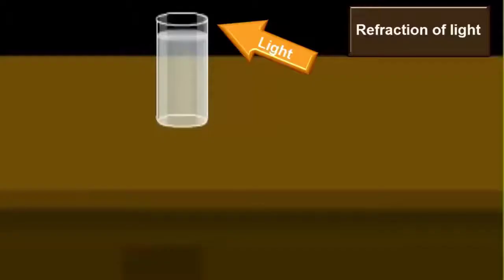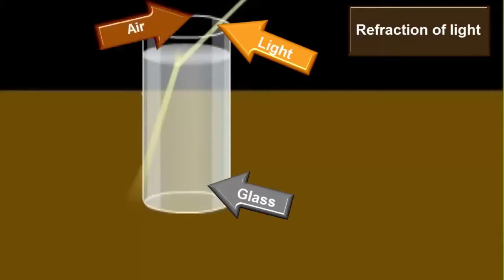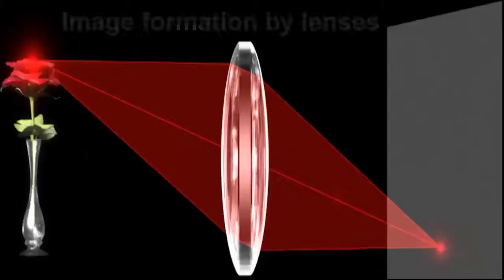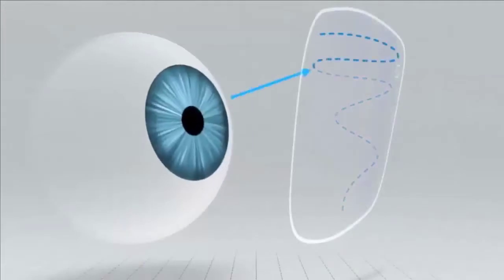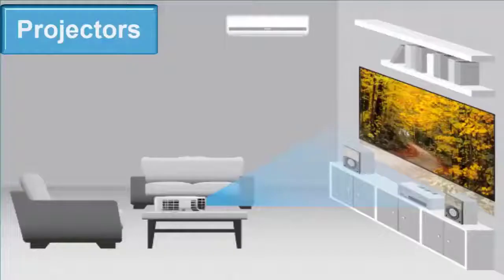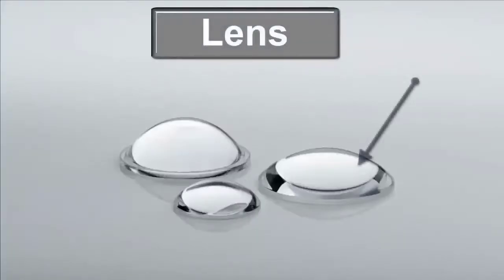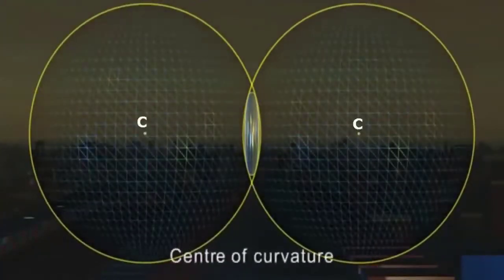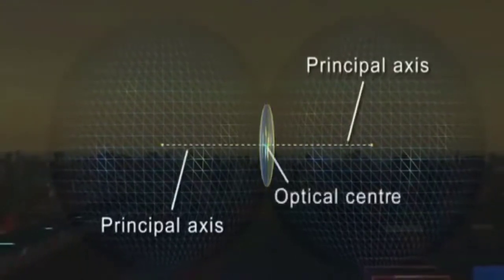Lenses Convex | Work and Principal of Lenses | Taleem Ghar Tele School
Welcome to Taleem Ghar TeleSchool
Please Tell if any Improvement need ? Comment your Feedback

In this Video You Will Learn About :

 Taleem ghar
is the official repository of digitized textbooks. Each book has been augmented with Video Lectures, Illustrations, Animations, Simulations and Interactive Assessments. Through this website, you can access 30 Science and Maths textbooks for Grade 1-12 which have been augmented with 13,047 Video Lectures, 592 Simulations , 2100 Audio minutes and 1,830 Animations. eLearn is a project of School Education Department (SED) in collaboration with Punjab Curriculum & Textbook Board and powered by Punjab Information Technology Board (PITB)
Click here for updates about the rollout of Taleem Ghar  in schools across Punjab.
eLearn K12 channel has animated educational videos related to K12 (Kindergarten to 12) including O-Level & A-Level, GCSE, IGCSE. Primarily, Taleem Ghar team train freelancers for the development of animated videos for K12 then supervise them.
The entire contents of this Channel are copyrighted and available for online learning.

TELE SCHOOL Taleem ghar Ghar

ALTERNATE   NATIONAL  CONTENT  DELIVERY  MECHANISM

ISLAMIC STD
ENGLISH KG&I
Phonic and Alphabet –letter  d
MATHS KG&I
Number sequence
URDU-K.G&I
Haroof ki
awazain
Part-4
ENGLISH-II
Diagraphs
MATHS-II
Addition
URDU-II
Rhyming words and adjectives
ENGLISH-III
Nouns/proper and common
MATHS-III
Number operations
multiplication
G.K-III
Natural human and capital resources
ENGLISH-IV
Sentence structure
MATHS-IV
Division and multiplication part-2
G. SCIENCE-IV
Human health
ENGLISH-V
Nouns and pronouns
MATHS-V
Multiplication
G.SCIENCE-V
Microorganisms, their harmfulness and usefulness
ENGLISH-VI
Transitive verbs, linking verbs
MATHS-VI
Types of set
Part-2
ENGLISH-VII
Use of modal verbs, use of transitive and intransitive verbs
MATHS-VII
Intersection of sets
G. SCIENCE-VIII
Neuron, types of neurons
MATHS-VIII
Power set
ENGLISH -VIII
Modal verbs, use of infinitives
BIO-IX
Cell Biology and Histology
ENGLISH-IX
Grammar
MATHS-IX
Properties of Matters
MATH-X
Solution of Quadratic Equation
BIO-X
The mechanism of breathing
ENGLISH-X
Phrases and its Types
MATHS-XI
Operation on complex numbers
ENGLISH XI
Parts of Speech
CHEM-XI
Excess and Limiting Reactants
MATHS-XII
Functions
ENGLISH- XII
Phrases and its Types I
CHEM-XII
Effect of Heat on Group 1 Elements

Taleem ghar
tele school
education during Coronavirus